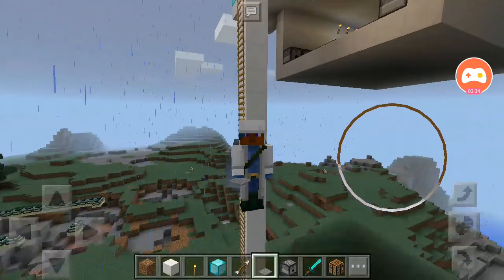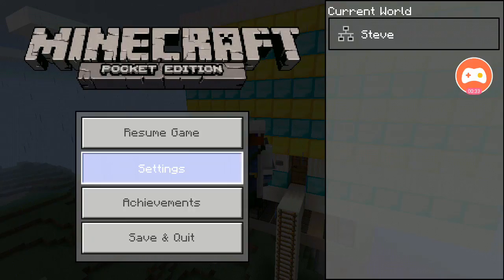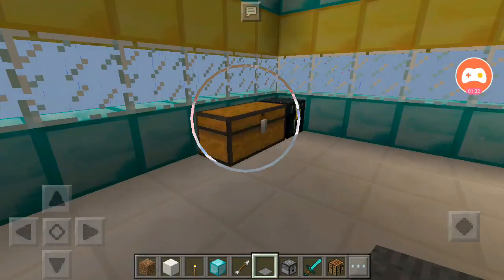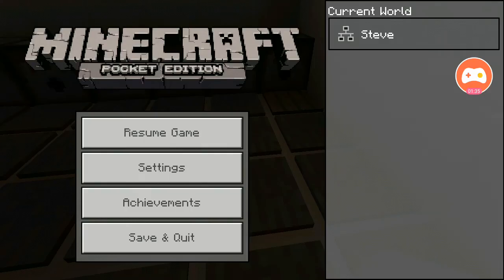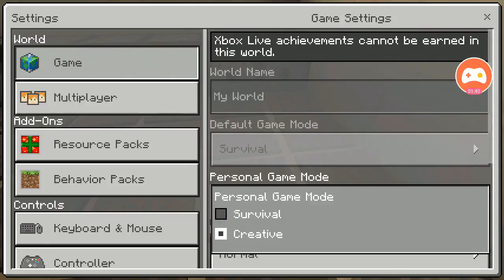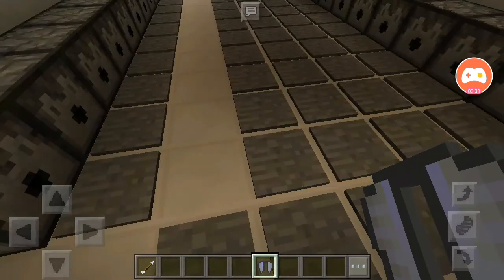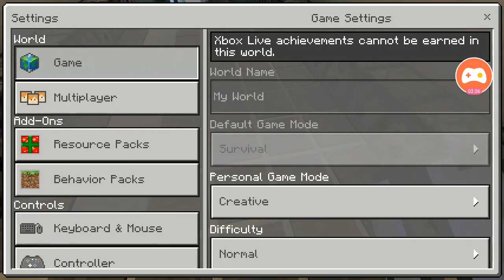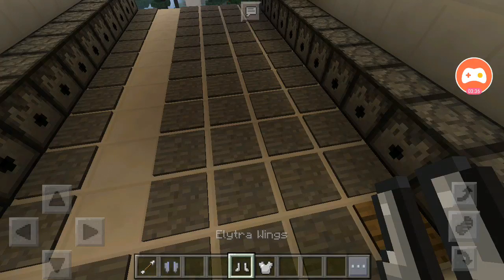My new house,Minecraft